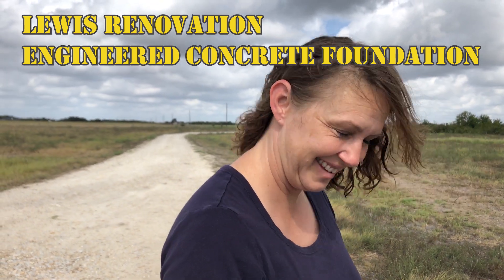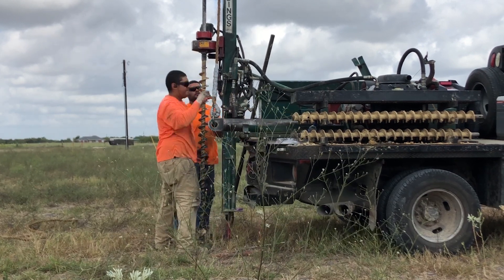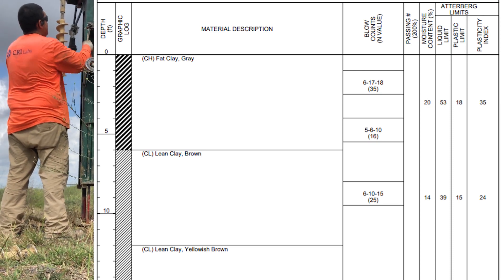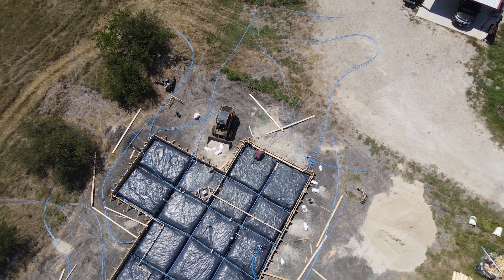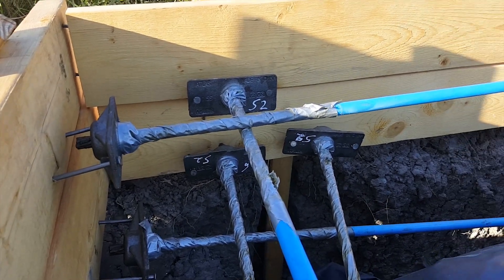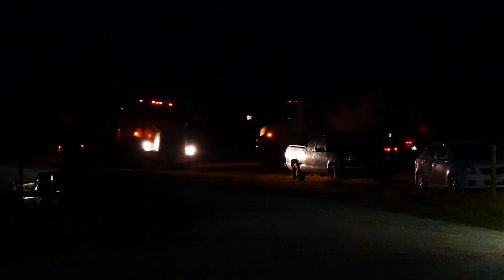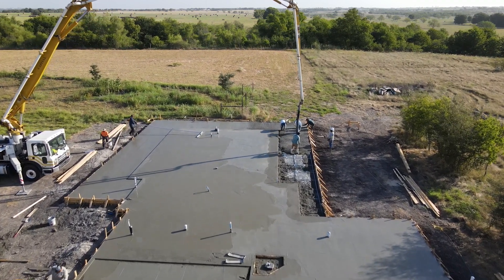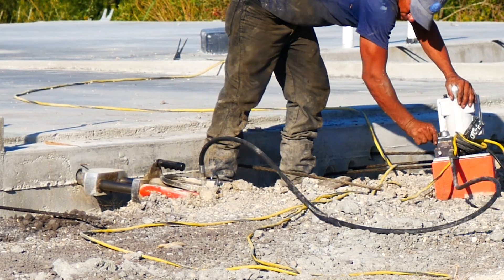Engineered Foundation - Geotechnical & Post-tension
Residential home foundation
Post-tension reinforcement
Geotechnical soil testing